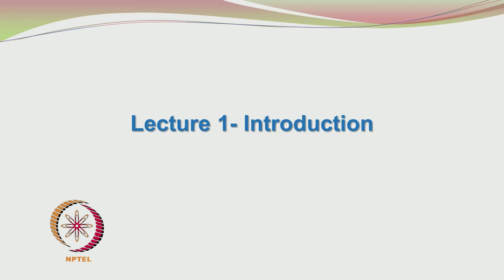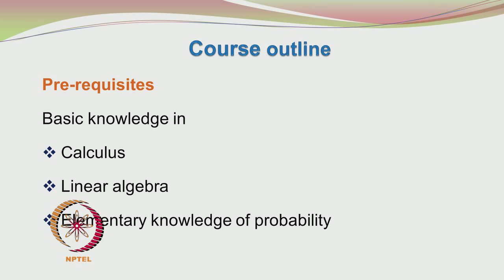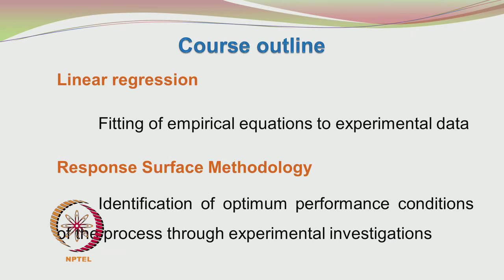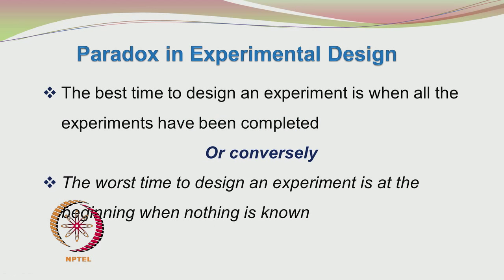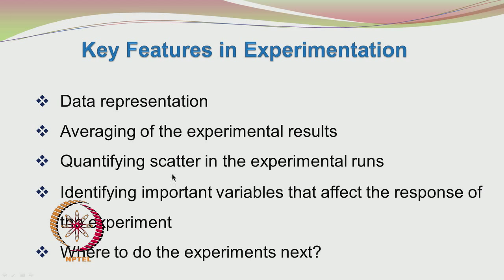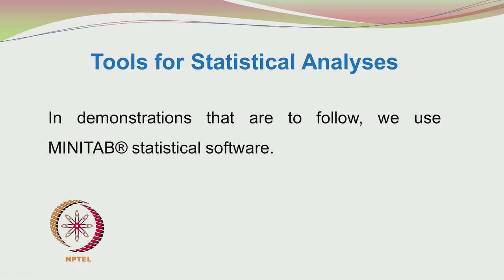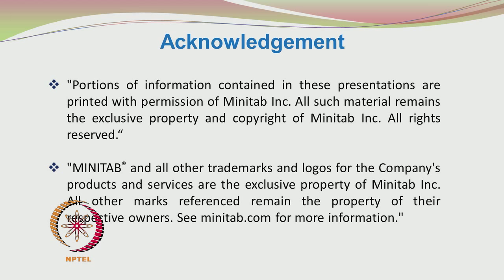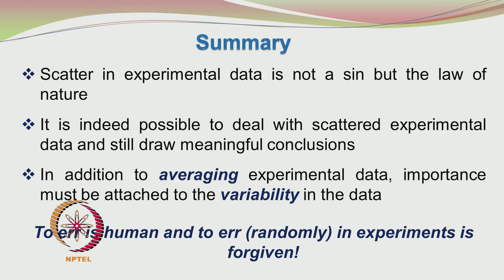Mod-01 Lec-01 Introduction